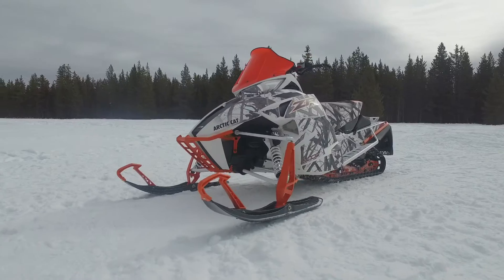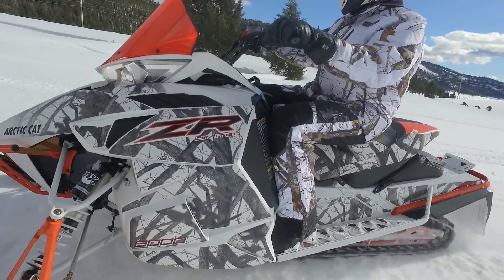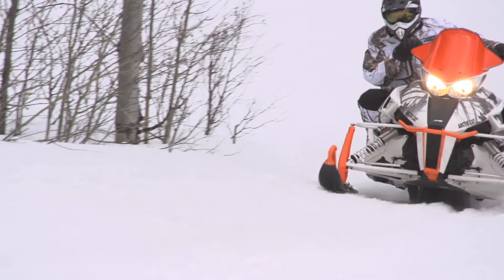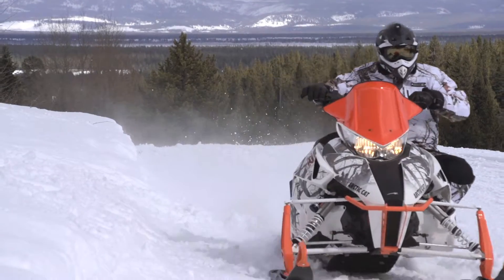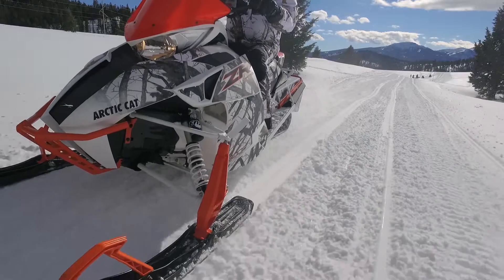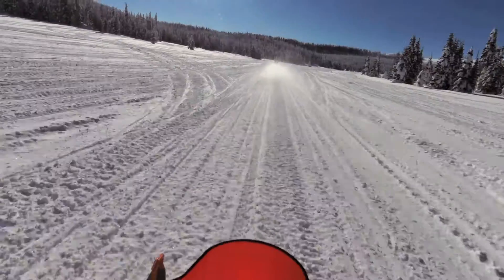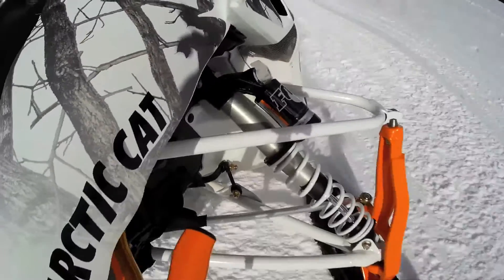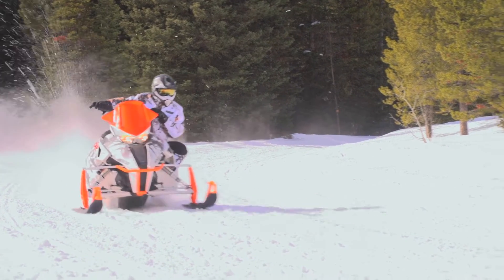STV 2017 Arctic Cat ZR 8000 LIMITED 137